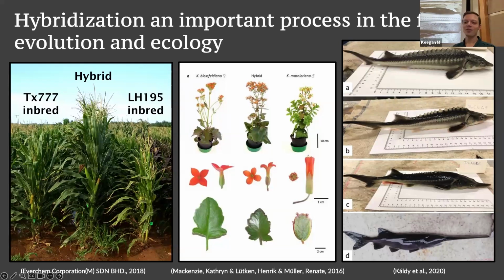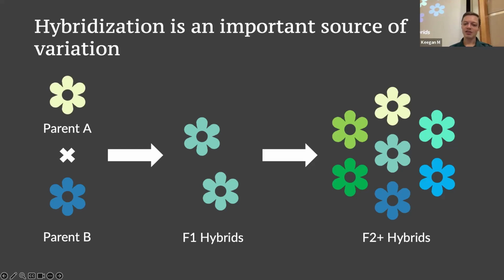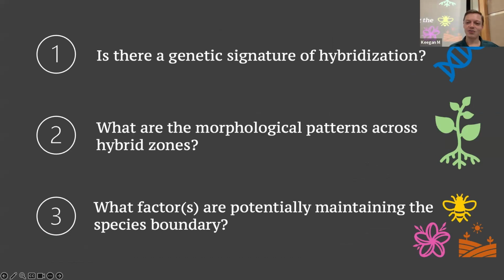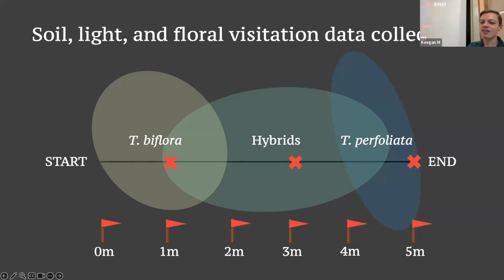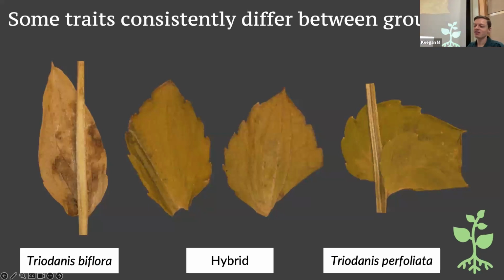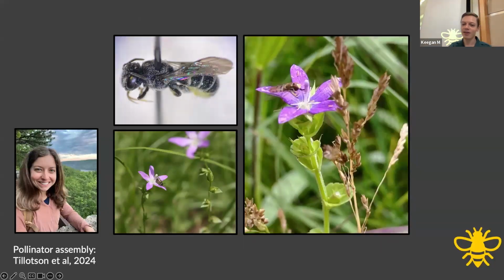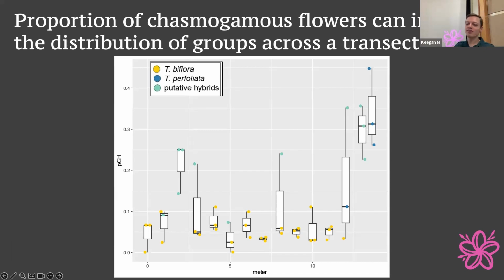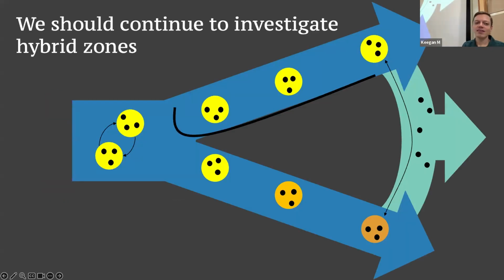Keegan McConnell on patterns of hybridization in Triodanis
Join Keegan McConnell as he presents "An exploration of factors driving patterns of hybridization in Triodanis" for his MS defense presentation.